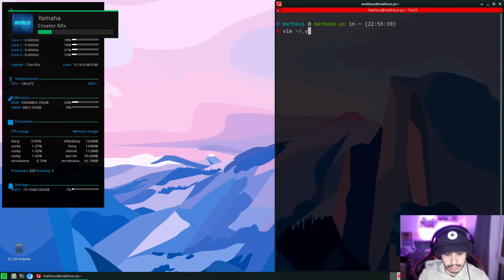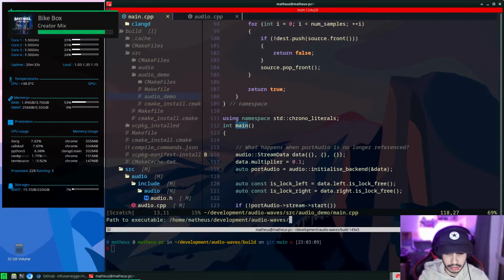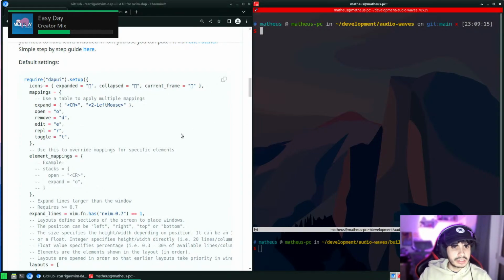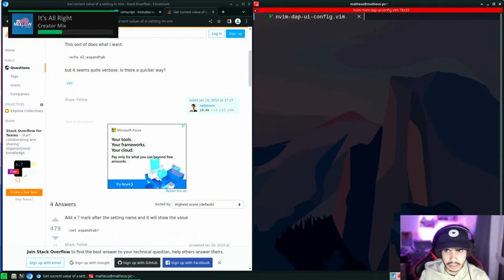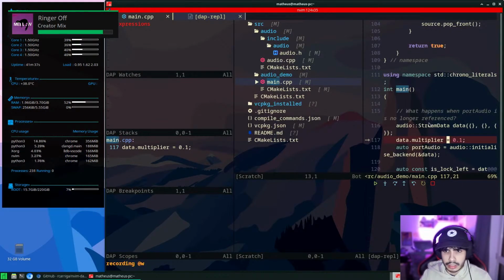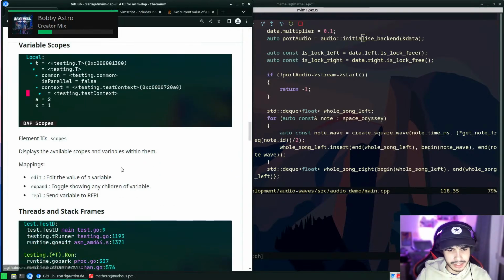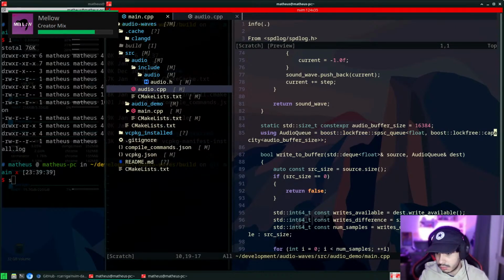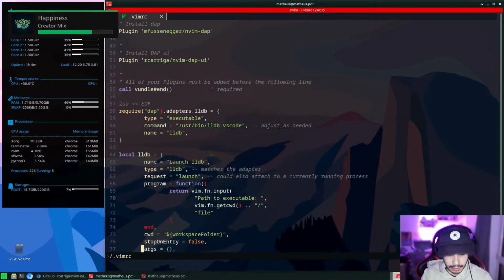Setting Up My RaspberryPi 4 For C++ Development pt4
Welcome back to another raspberry pi4 stream! This time, we're going to learn how to use the debugger UI we installed for nvim-dap, so we can actually do some meaningful work !